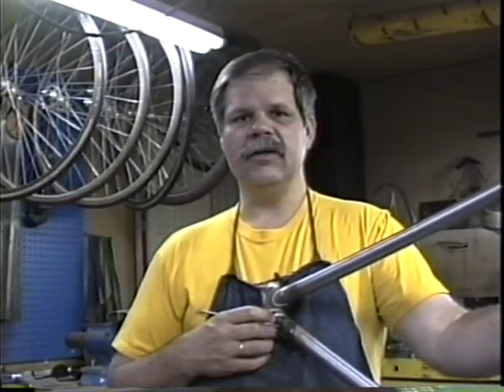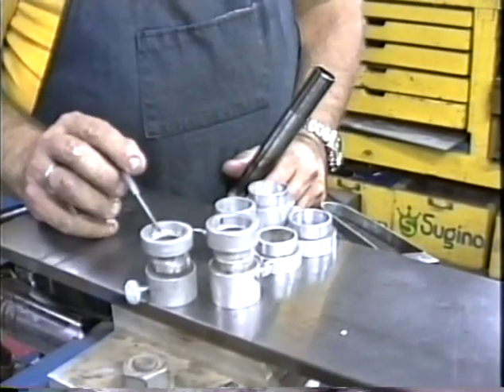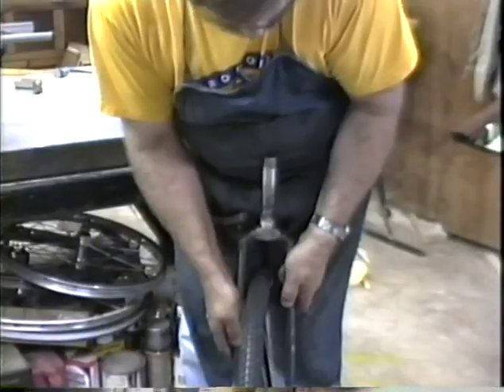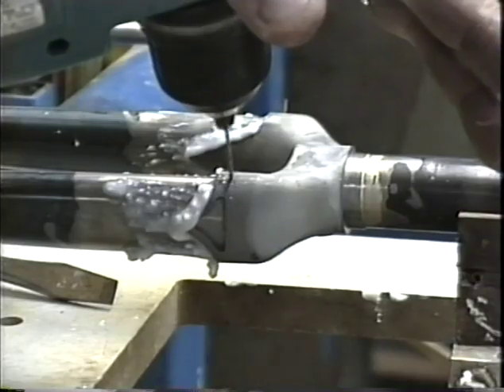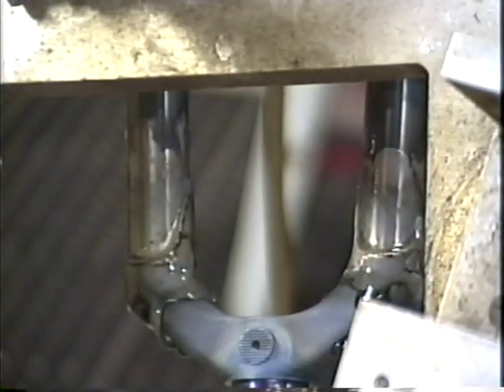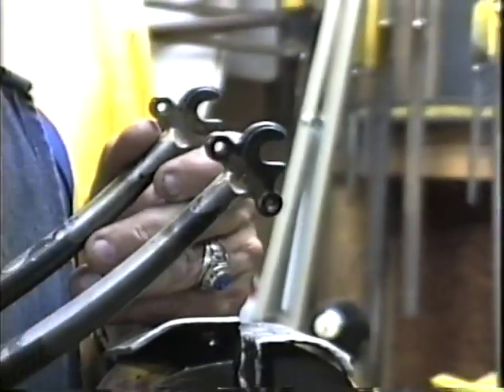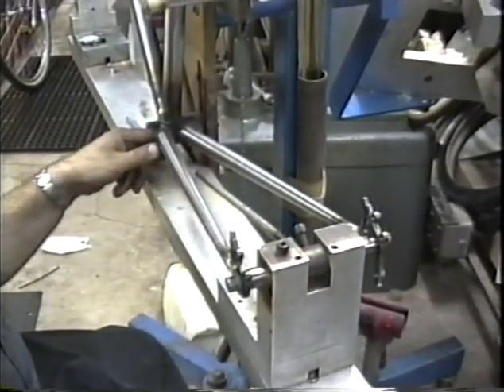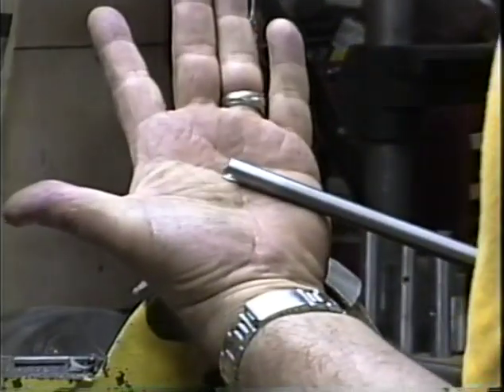Paterek Lugged Framebuilding - Disk 4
Paterek Framebuilding DVD Series.

Lugged Bicycle Construction - Disk 4